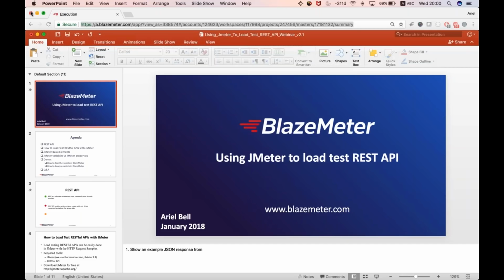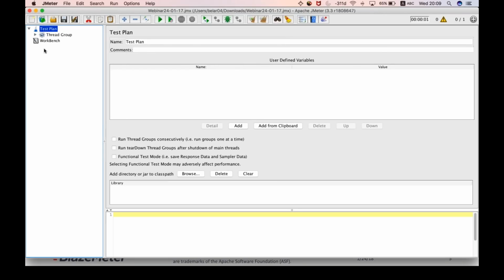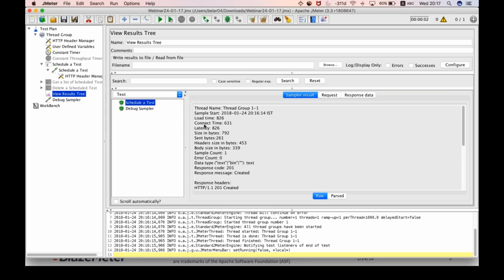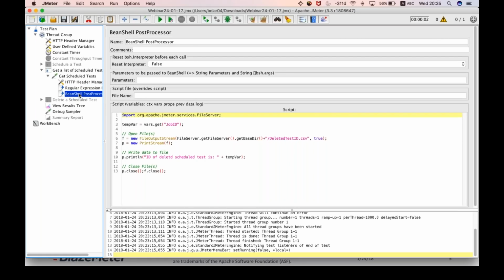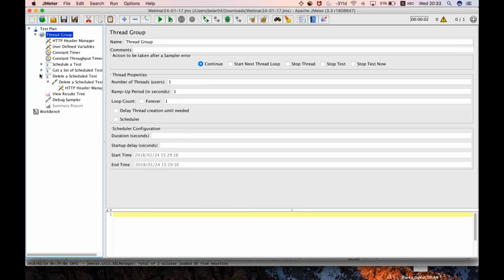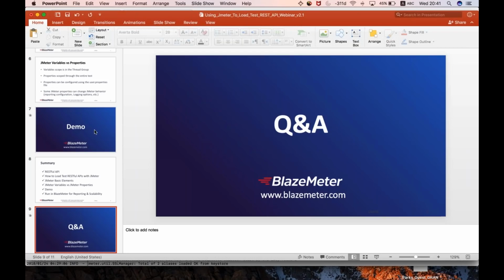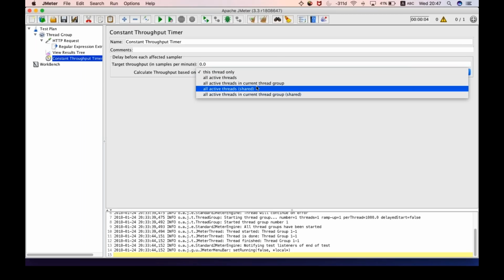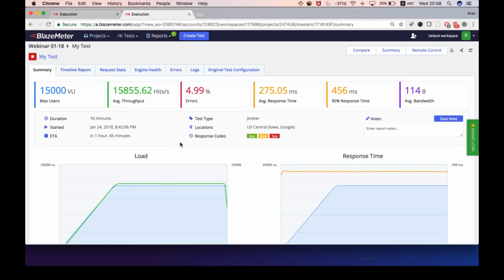Using JMeter to Load Test REST APIs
An ever increasing number of websites and applications are being built on top of REST architecture which simplifies the interchange of client and server data. This webinar recording examines how to use Apache JMeter™ to effectively run load tests on REST APIs.

The presentation covers:

- Creating a JMeter script and generating load on a REST API

- Understanding basic JMeter elements and the difference between JMeter variables and JMeter properties

- Using several key JMeter components including the If Controller, Loop Controller, Regular Expression Extractor, View Results Tree, JSR223 Elements (with Groovy Scripting), and Constant Throughput Timer

- Uploading your JMeter script to BlazeMeter and analyzing the test results